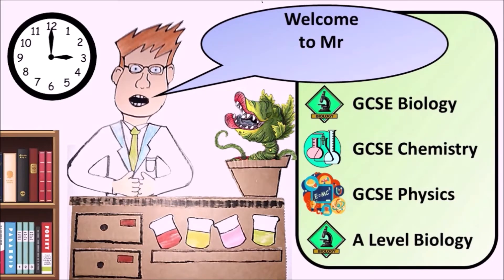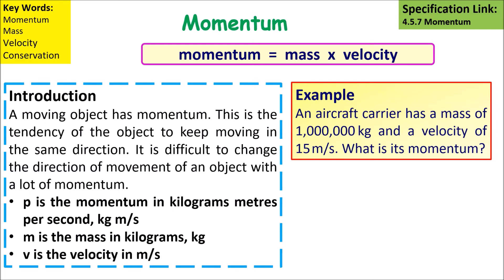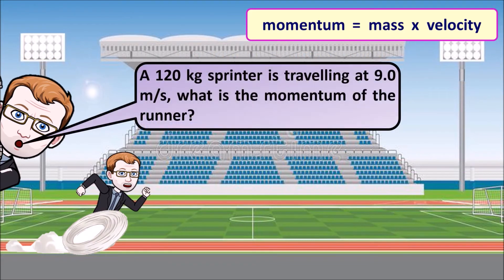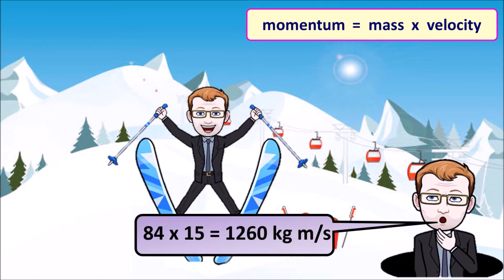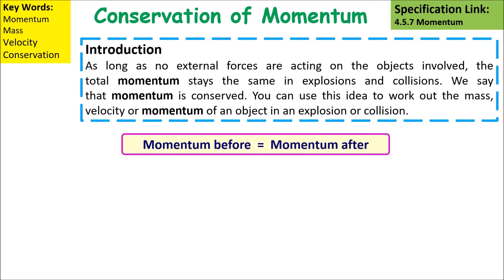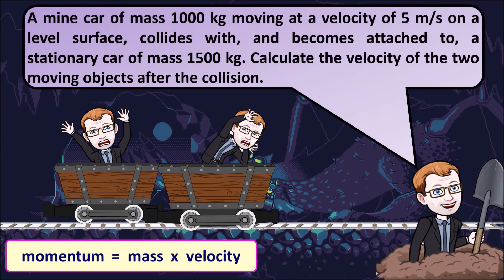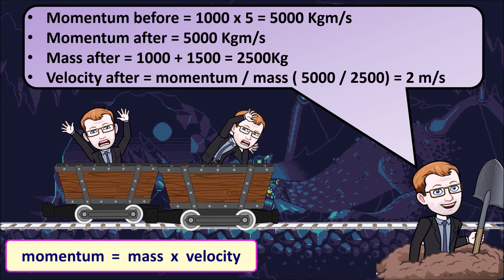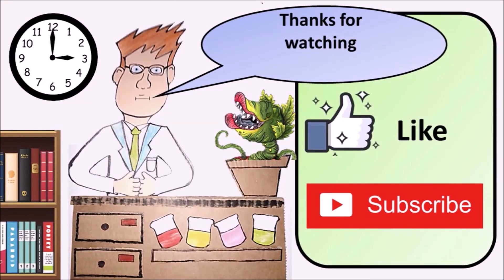GCSE Physics Momentum Revision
This videos outlines what students need to know about momentum for GCSE Physics